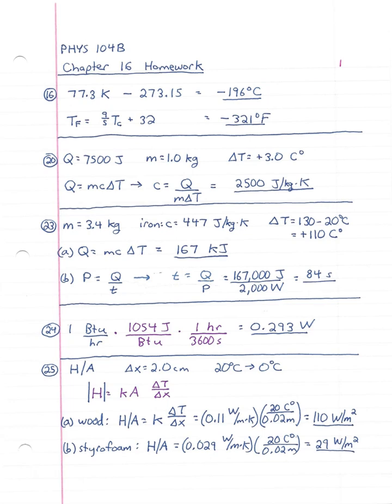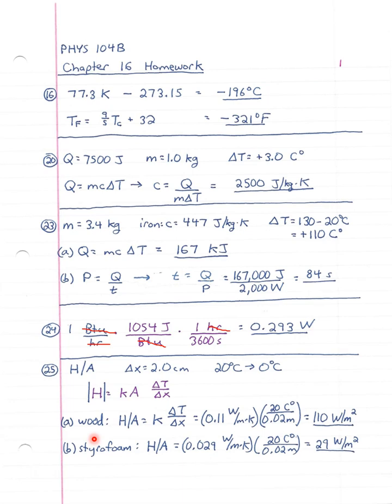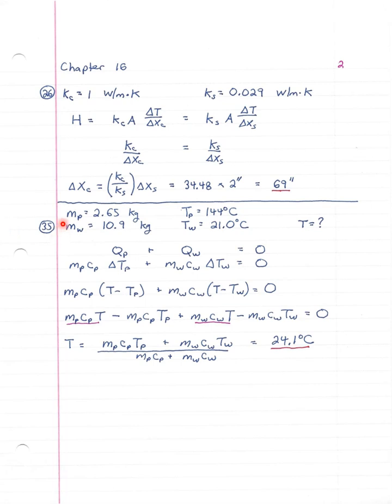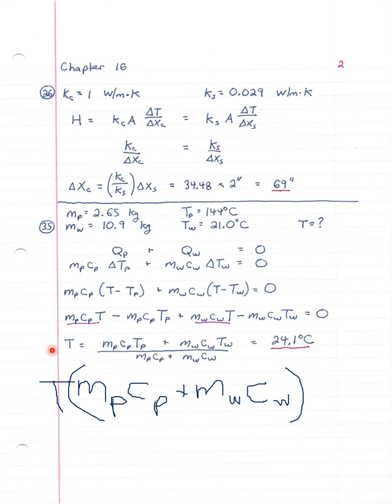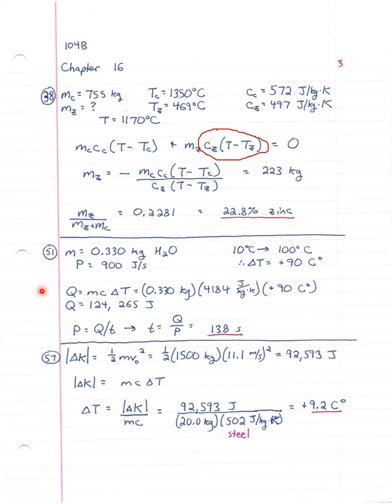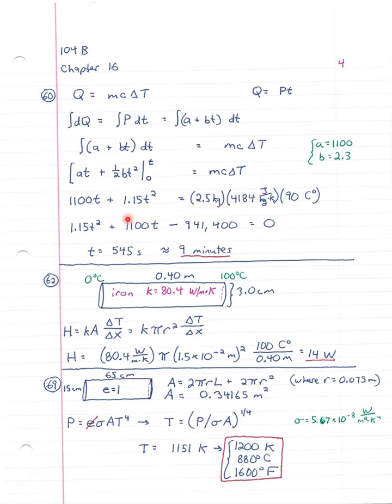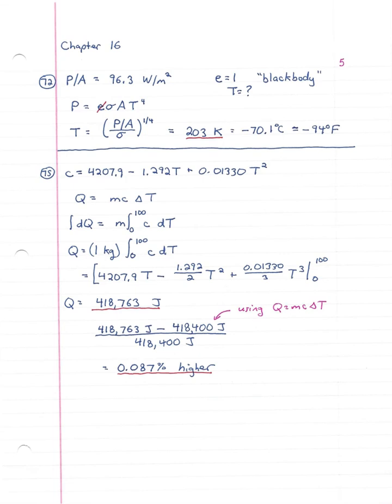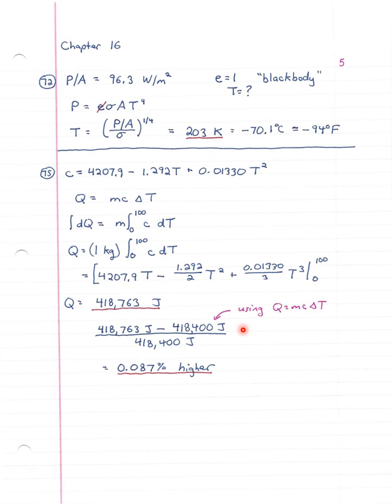PHYS 104B Chapter 16 Homework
PHYS 104B Chapter 16 homework solutions, by Professor Jon Satko, Porterville College.